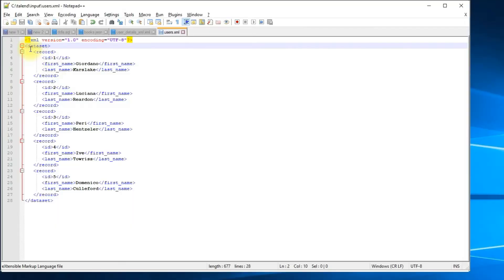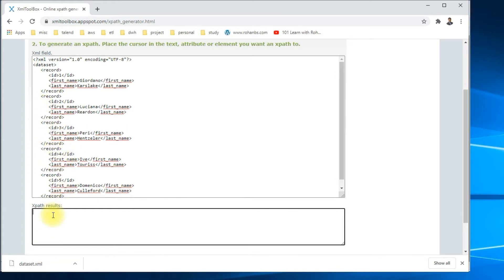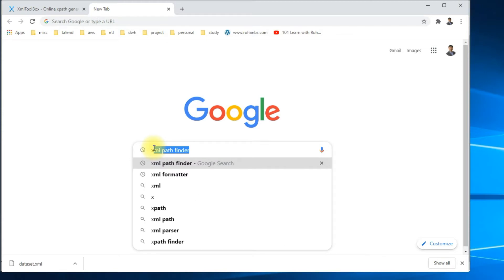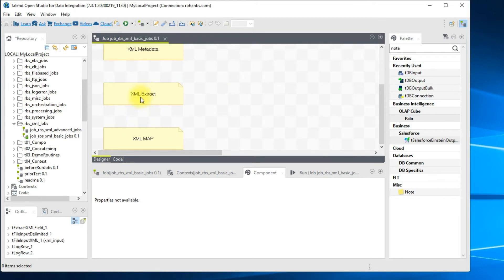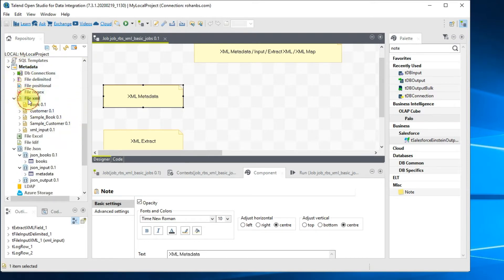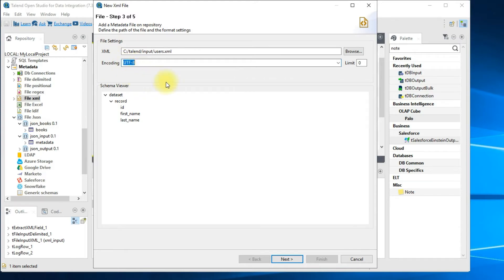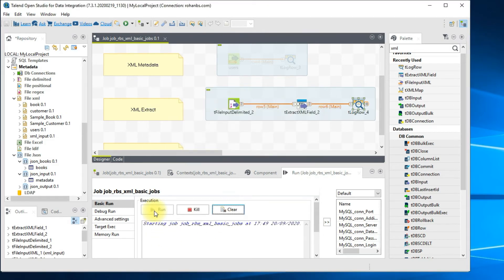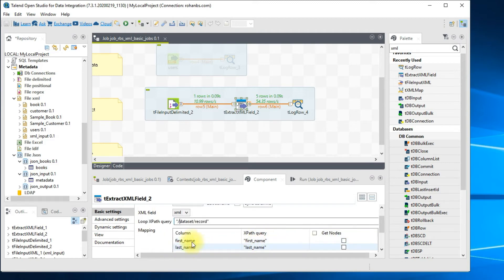How To Extract Xml Data From File In Talend 🏽👉🏾 Talend Xml Parsing Check It Out! [2020]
This video is showing how to extract xml data from file in talend but also try to cover the following subject:
-talend xml parsing
-talend file parsing
-how to load data from xml in talend
-how to create xml metadata in talend
-how to use xmlmap in talend

So you want to find out more about how to extract xml data from file in talend, I did too and here is the the video I made.
how to extract xml data from file in talend interested me so I did some research and created this YouTube video .

This Yt channel has other similar video clips about talend xml parsing, talend file parsing and how to load data from xml in talend

If you were trying to find more details about talend xml parsing or talend file parsing did this video aid?